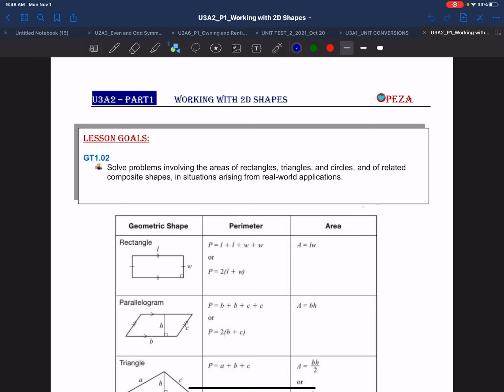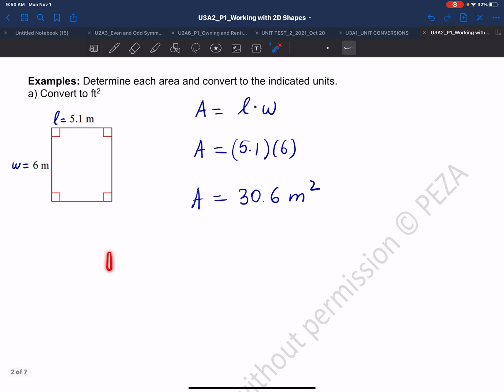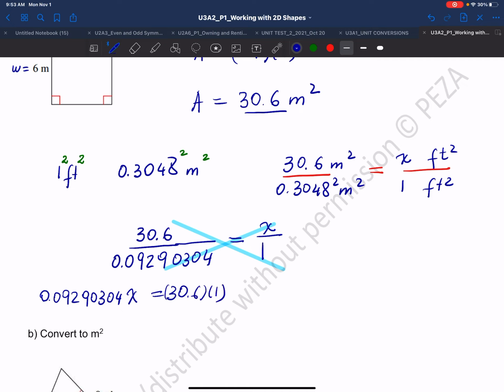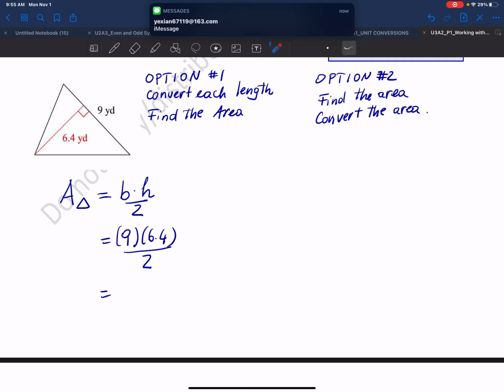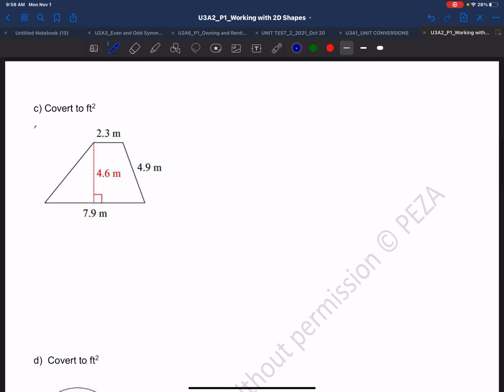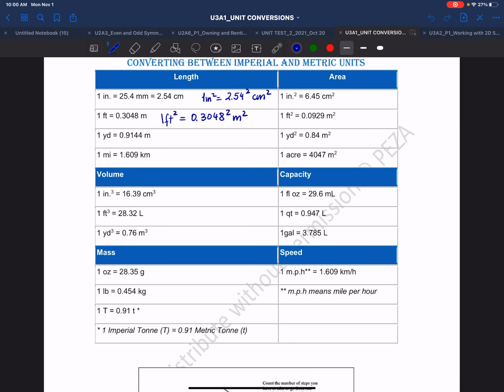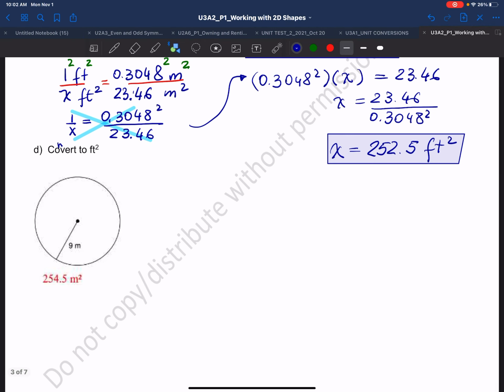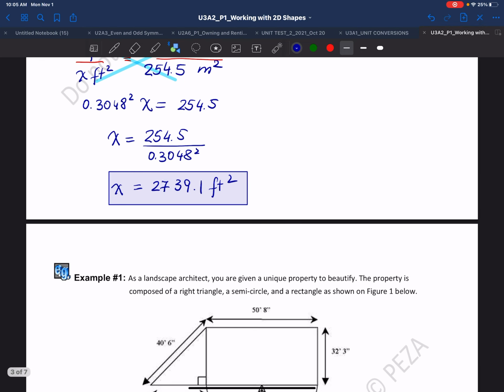Geometry- U3A2-PART1: Unit Conversions in Areas.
In this video I explain how to convert areas from imperial to SI and vice versa.